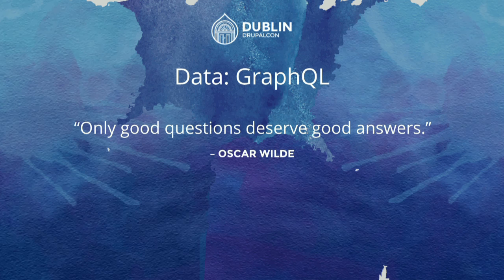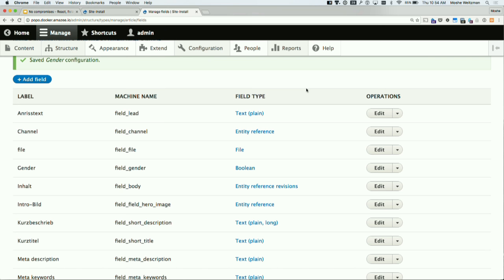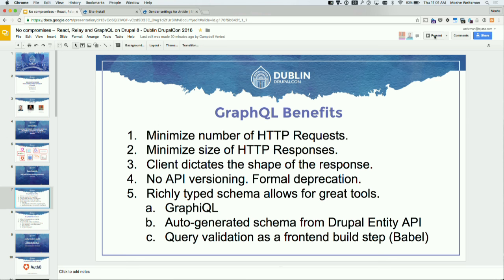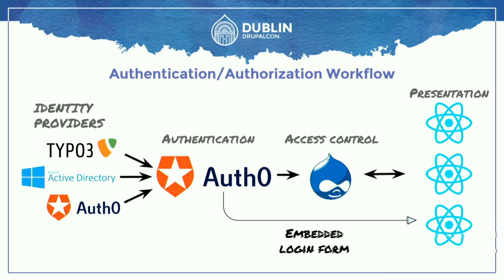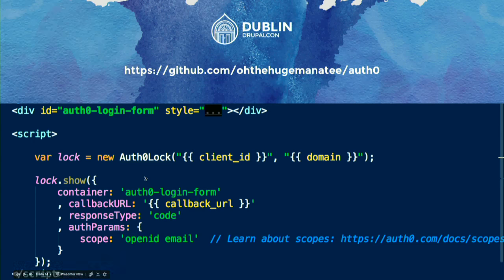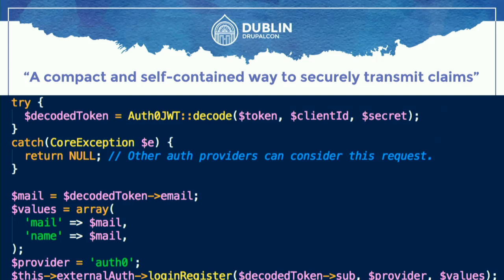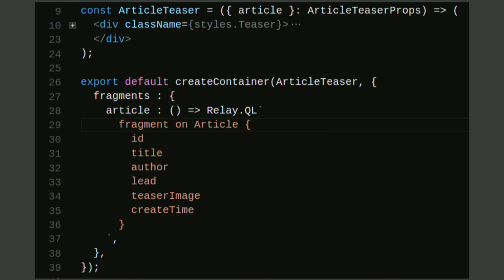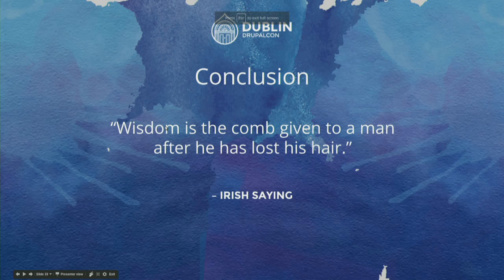DrupalCon Dublin 2016: No compromises – React, Relay and GraphQL on Drupal 8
Over the past months we've led a team of developers on a project for building a fully decoupled React application backed by Drupal. In this presentation, we want to share and talk about the technologies we used, approaches we applied and our learnings – in short: our whole experience.

This is not yet another “Decoupled Drupal” talk.

For solving the business requirements of our client we didn't settle for any compromises. We chose to bet on the full React, Relay and GraphQL ecosystem – wholesale.

The result is a fully accessible and spectacularly well performing, bleeding edge React based application that can be rendered on the server.

Let's go into some detail …

The application embraces modern web and mobile technologies and is fully enhanced with Accelerated Mobile Pages (AMP) and Service Workers. We are using code chunking to bundle our application to ensure that the client browser only downloads what it actually needs for a particular route. Requirements for sub-sequent routes are resolves asynchronously. To enable web crawlers and clients without JavaScript, our Node server can render and deliver the entire application. This means that we can render the entire website before even loading the first bit of JavaScript.

For interacting with our Drupal data layer, we've built a full GraphQL schema, conforming to the Relay specification. On the client-side, we are using Relay to resolve data requirements for the entire application's component hierarchy on each individual route. The application is capable of handling multilingual content and interface strings.

In addition to sharing our approach using these technologies, we will also share some additional findings and tricks that we discovered during this journey.

For instance, in order to mitigate high load peaks on our server we can now simply pull a trigger and switch off server side rendering to reduce the load on the Node server.

We've also set up a lot of tooling to enable our developers. We've added thorough code linting and static type checking using Facebook's FlowType.

In order to allow our front end developers to work independently, we've also added a Node based GraphQL and Relay schema during development. This allows them to quickly implement features and iterate on the frontend code without having to wait for a Drupal developer to implement the corresponding model or schema in the backend. Our continuous integration & -delivery stack on Travis and Heroku together with our test coverage enables us to quickly iterate on our code base and still confidently deploy into our staging and production environments.

Attendees of this session will learn about the technologies we used and the way they interact with and complete each other. They will also learn about the strategies that we applied during this project. Both in the frontend and the backend.

This session is primarily targeted at experienced developers.